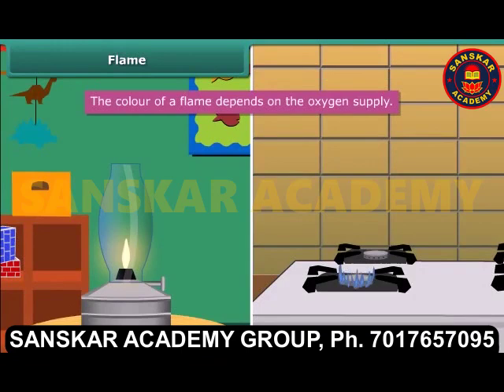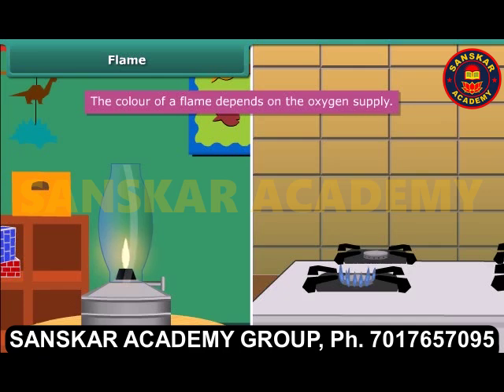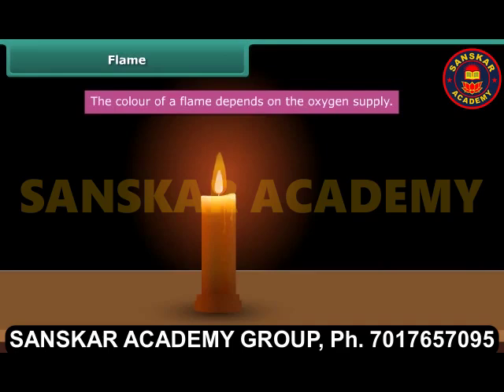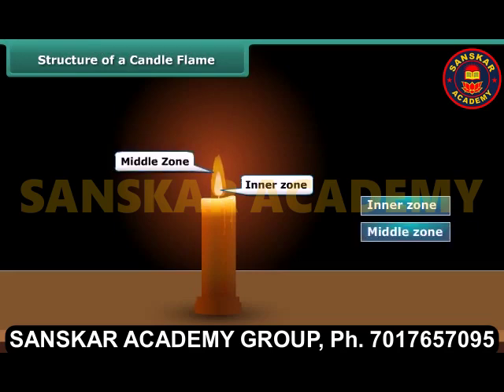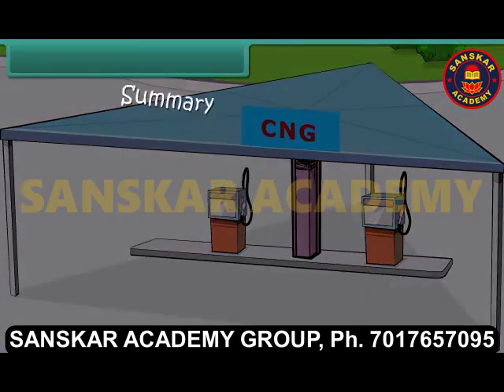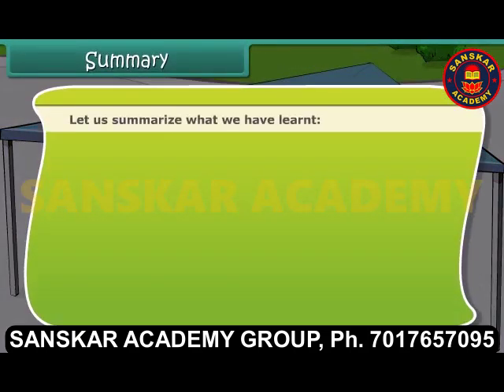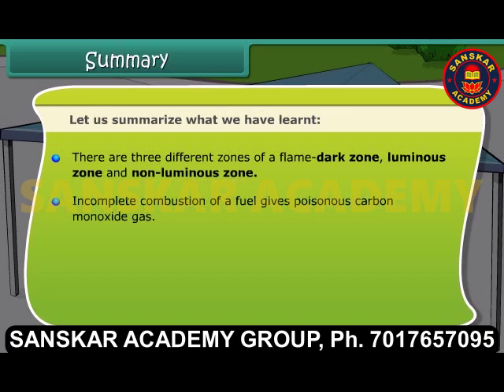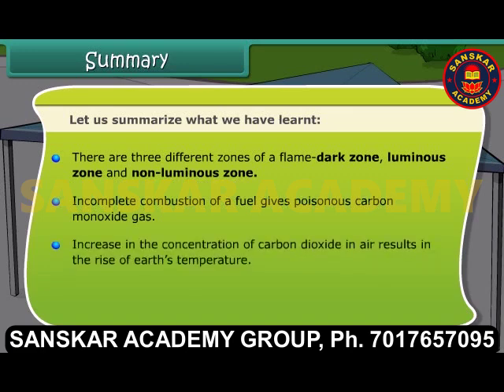Flame # Flame By Sanskar Academy Education Plus